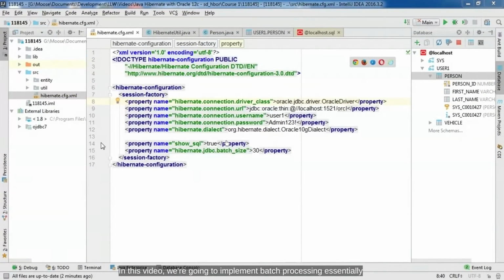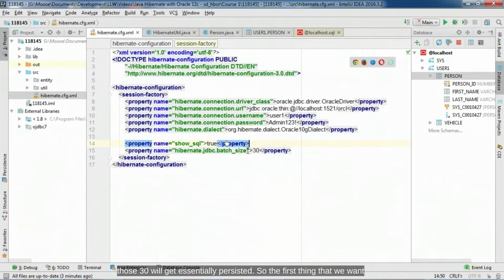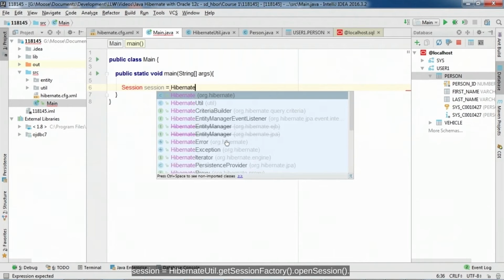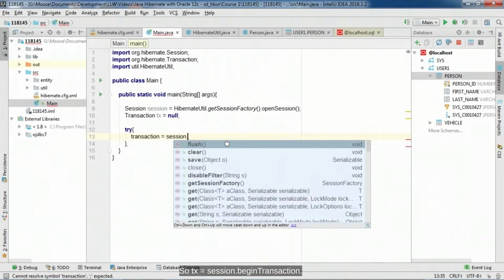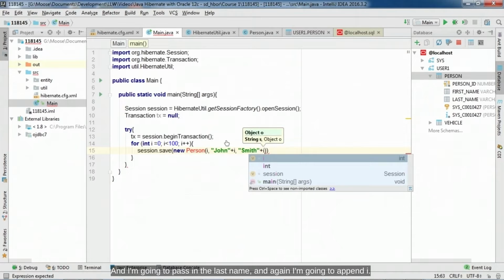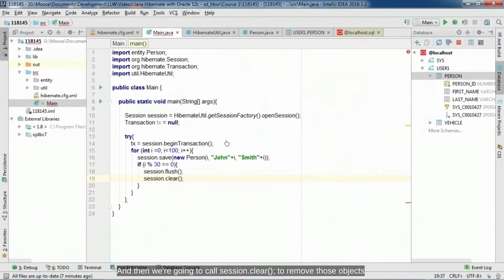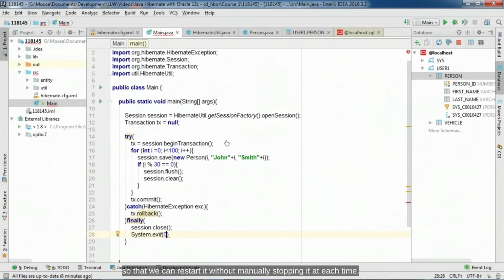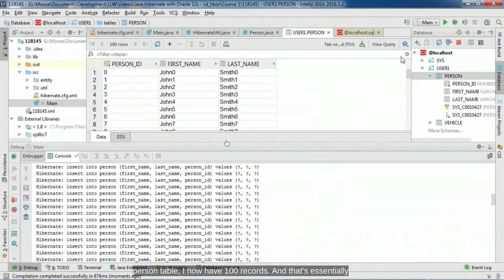Using batch processing and logging